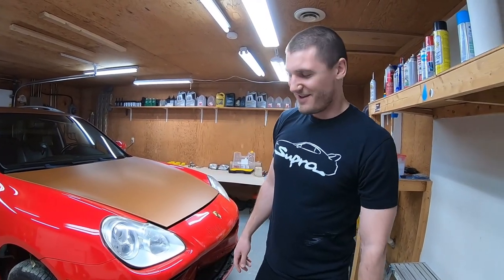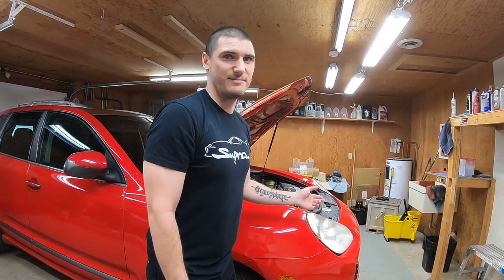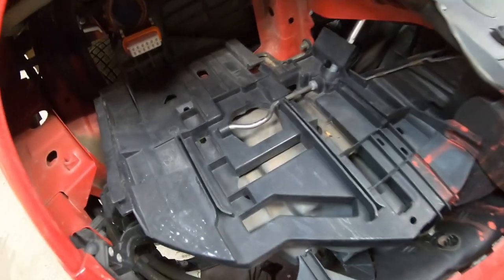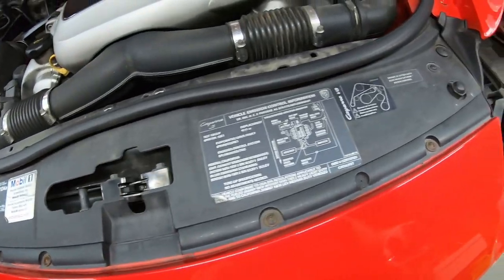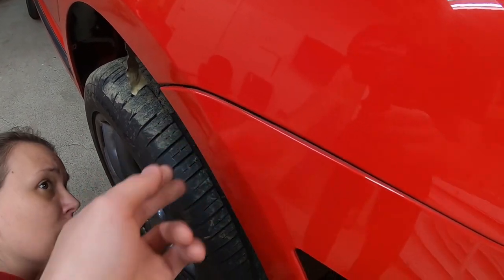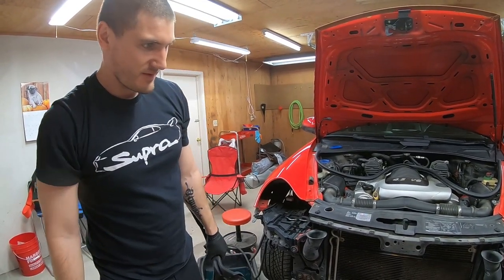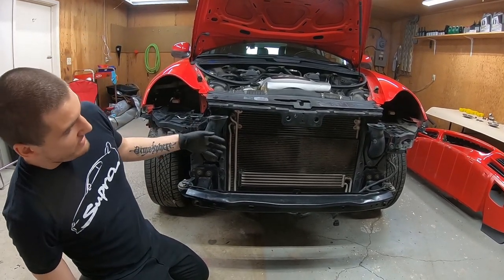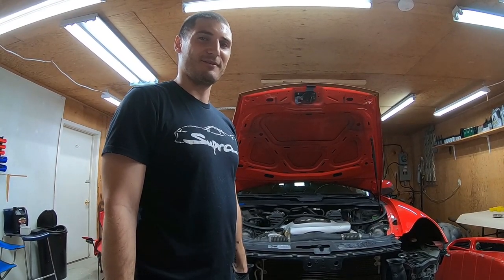Evaluating the Front End Damage on Our Totaled Porsche Cayenne S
In this video we remove everything damaged off the front of the Porsche Cayenne S to figure out what we'll need when we find a junkyard one to strip down. We got lucky the crash bar didn't take a big hit and the impact was right above it, mainly breaking all the plastic duct pieces behind the bumper, it did also bend the brace that attaches to the hood latch that prevented us from closing the hood all the way but luckily everything we need is somewhat easily removable when we find a donor Cayenne.

Video shot on GoPro HERO6.